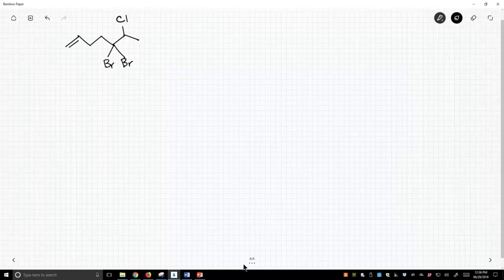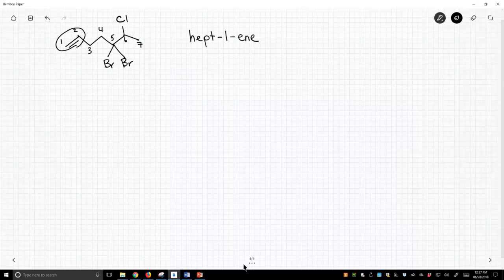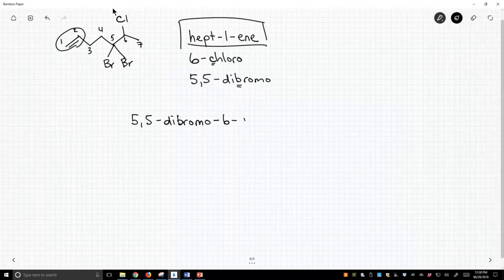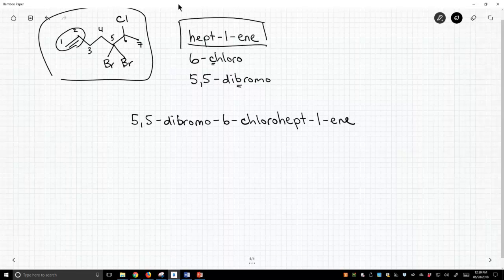nomenclature example 2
an example of naming an organic molecule